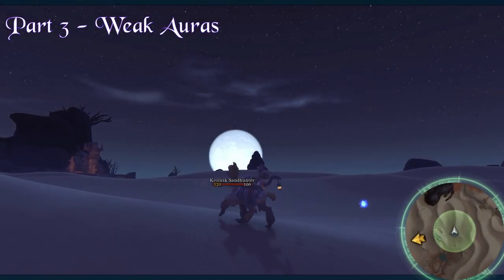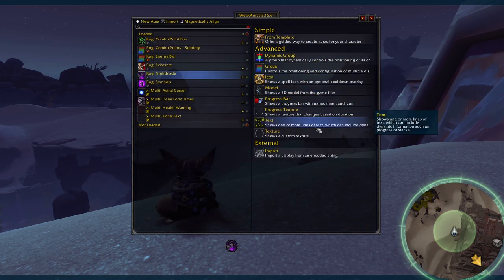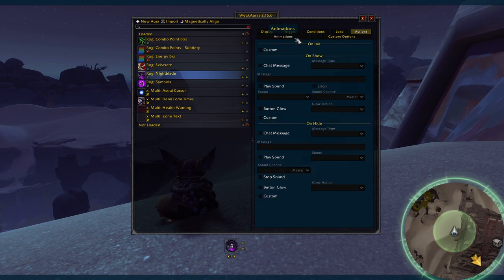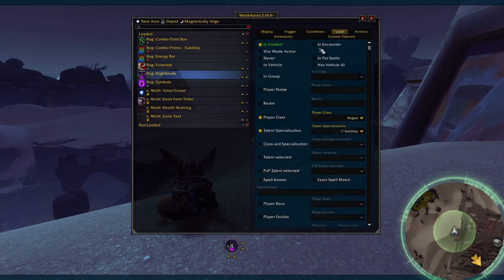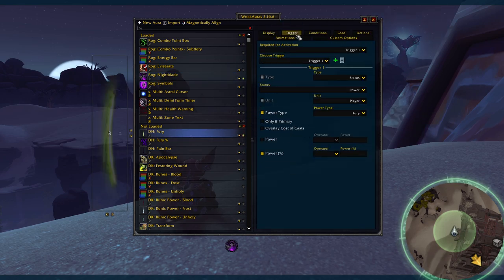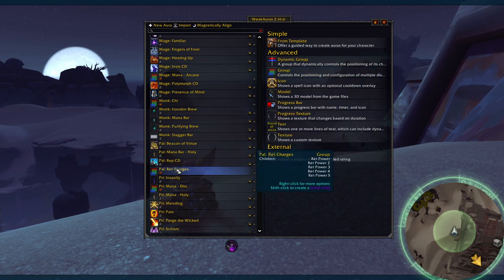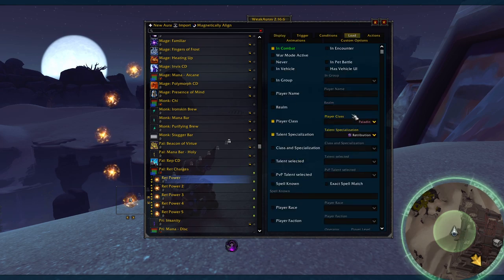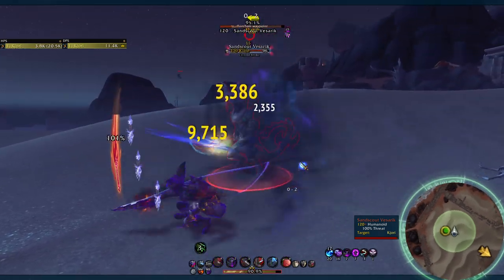Weak Auras 💙 Kraken Latte's UI - Part 3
Woo part 3! Just one more to go. This one's about Weak Auras. Enjoy!